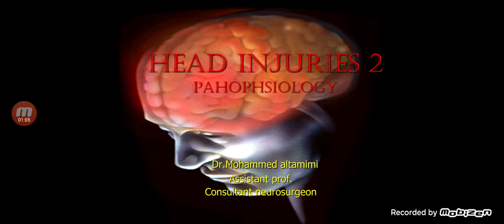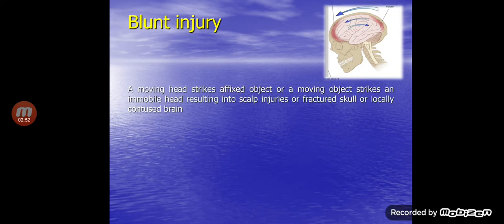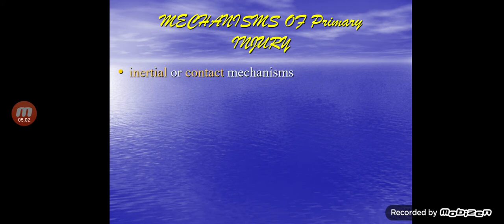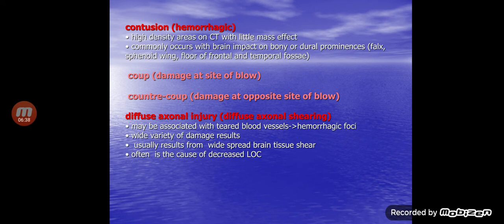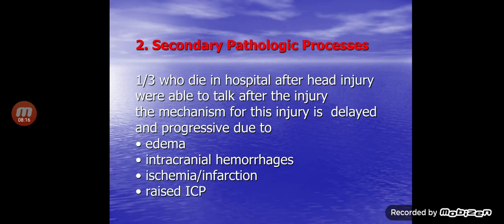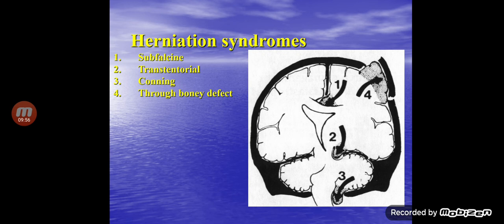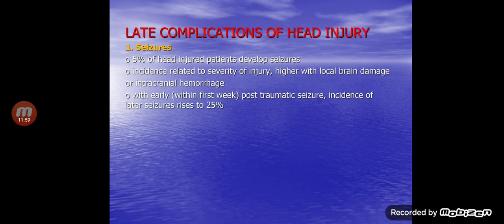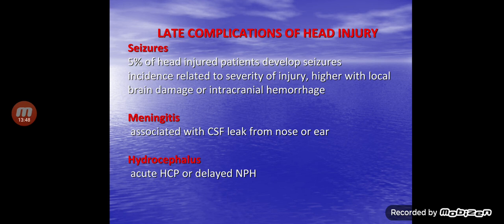head injuries part 2 and 3